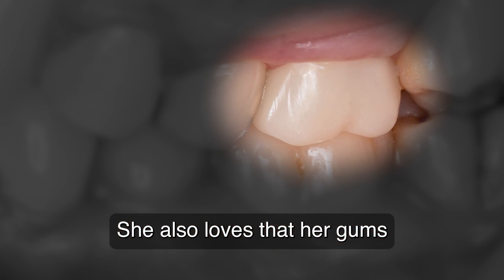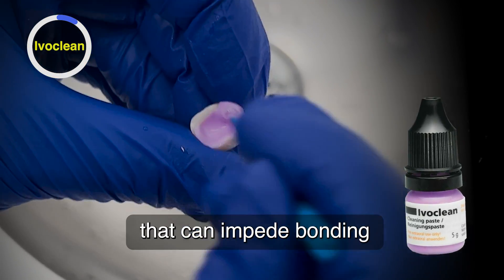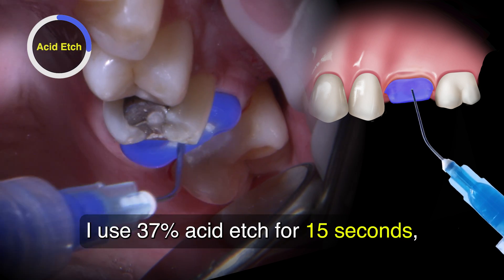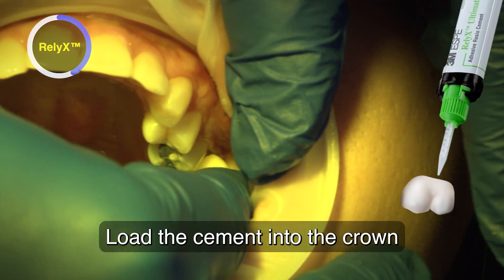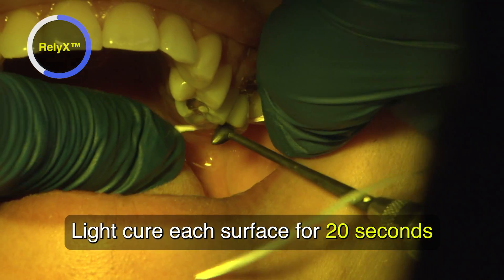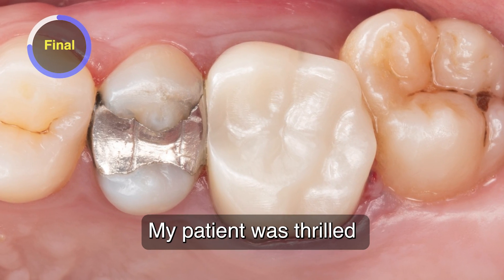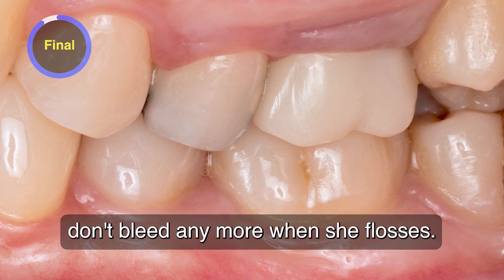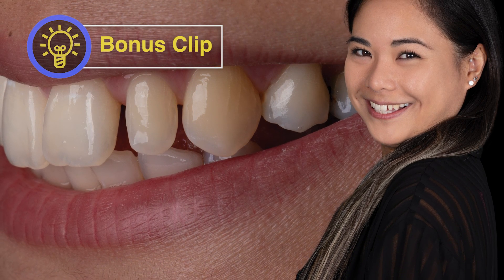HOW TO Cement FULLY Sintered Zirconia Crown IN-Office | Ep 5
⏱ TIMESTAMPS⏱
0:00 - Intro
0:17 - Ivoclean
1:03 - RelyX luting cement
1:43 - Final
2:14 - Bonus
In this episode 5of 5, Dr Bender shares her clinical technique seat same-appt  BruxZIr® NOW on tooth #14.

Executive Producer:
Jim Glidewell, CDT
Producer:
James Kwasniewski
Clinical Videography:
Stanford Southall,
Editing / Graphics:
Sam Lea

same day dentistry, bruxzir now,